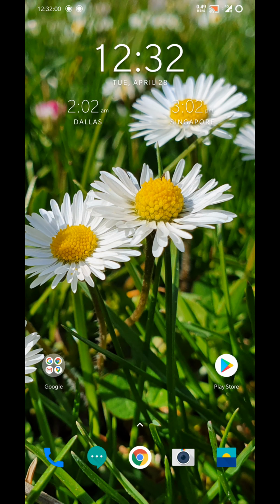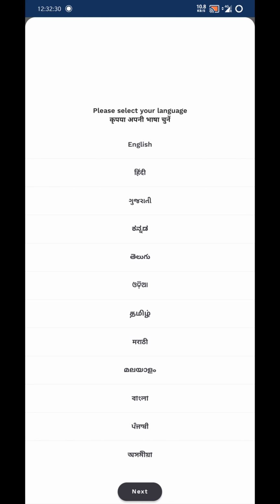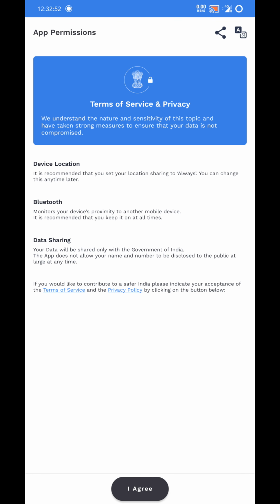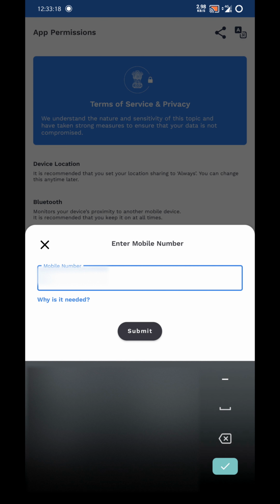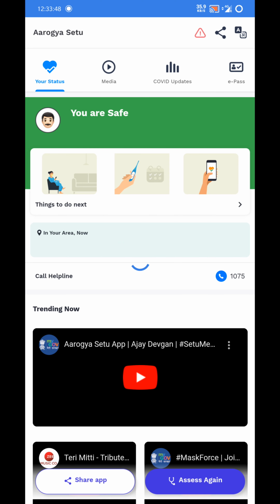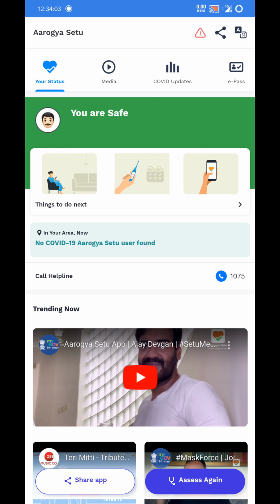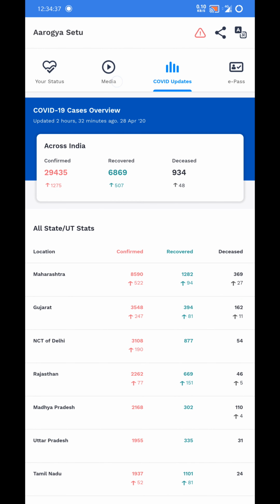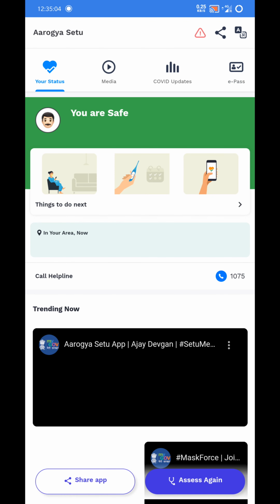HOW TO INSTALL & REGISTER FOR AROGYA SETHU APP IN ANDROID MOBILE || RANDOM STUFFS || V#102